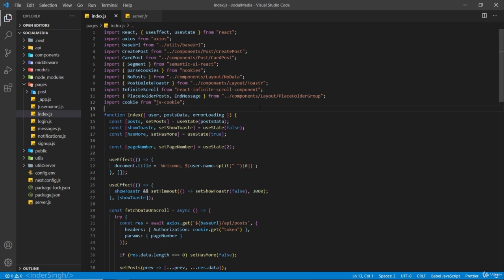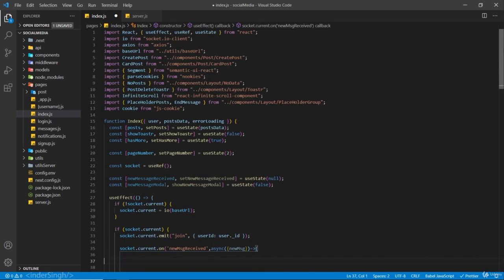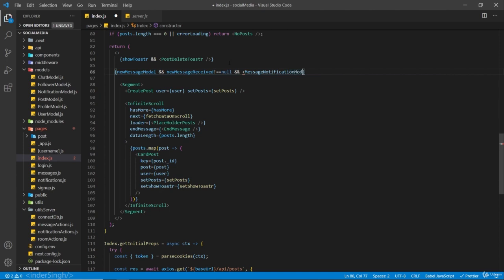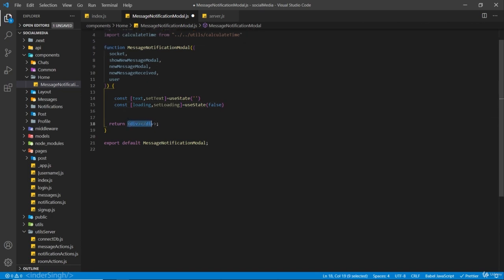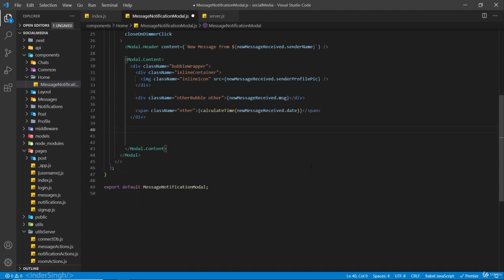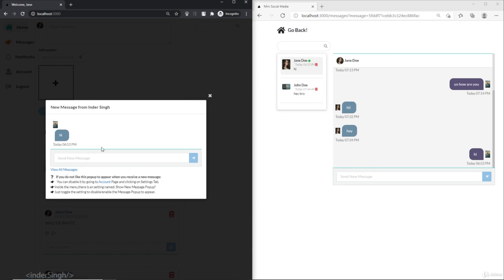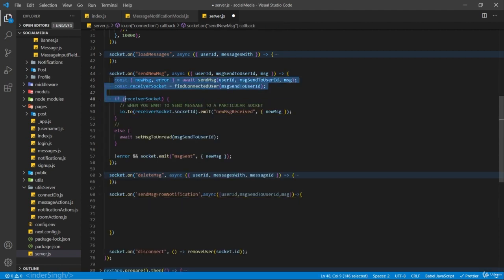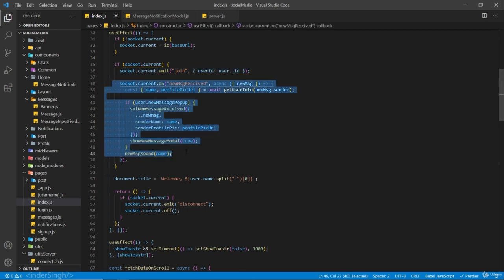# 85 Receiving Messages on any page